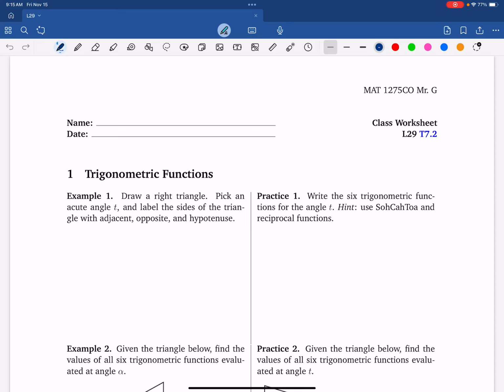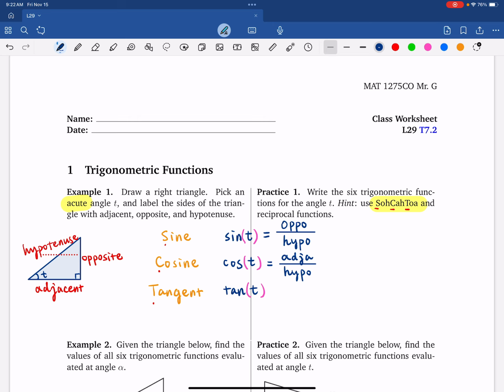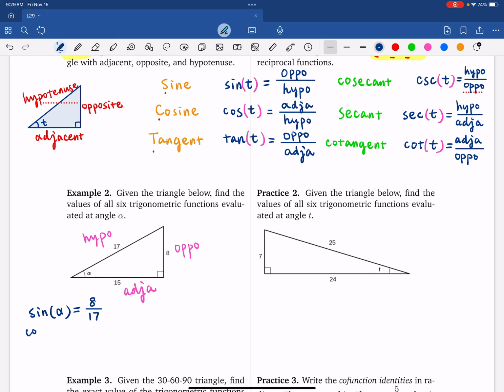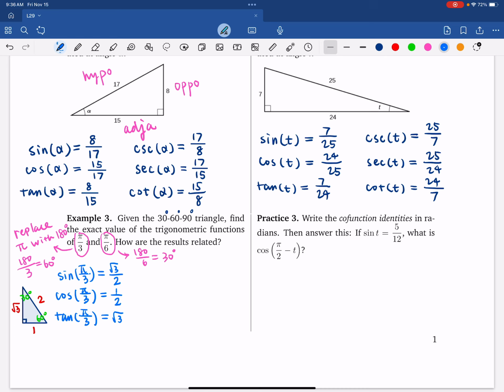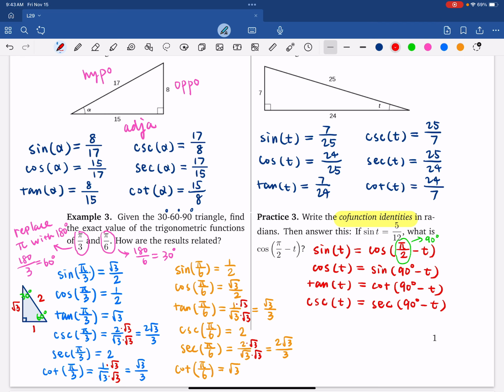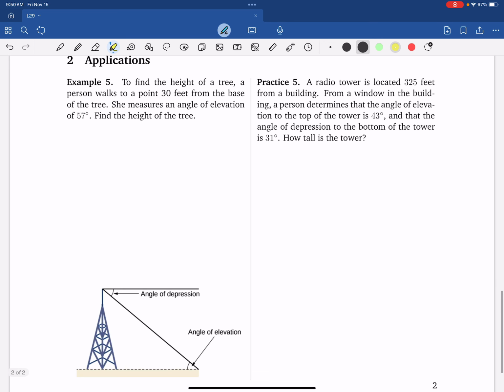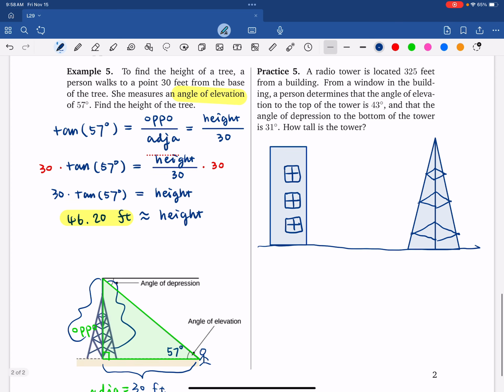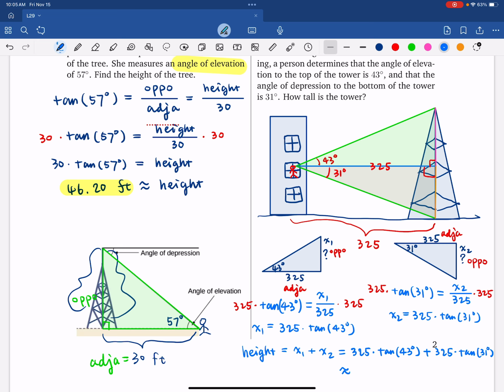MAT 1275CO L29 Right Triangle Trigonometry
00:00 Example 1 (Adjacent, Opposite, Hypotenuse)
02:58 Practice 1 (Six Trig Functions)
12:10 Example 2
15:57 Practice 2
17:21 Example 3
26:31 Cofunction Identities
29:08 Practice 3
29:59 Example 4
33:31 Practice 4
35:19 Example 5 (Angle of Elevation, Angle of Depression)
41:34 Practice 5